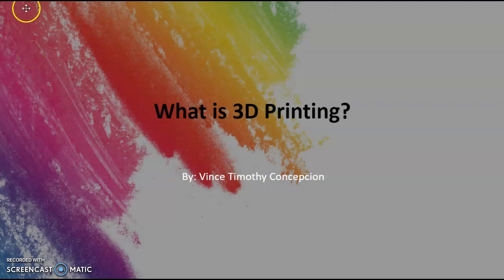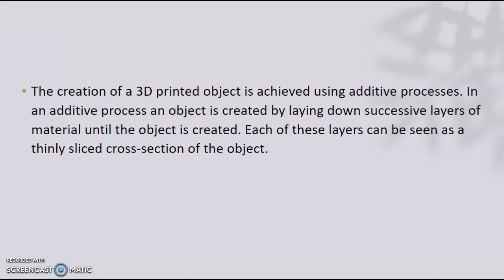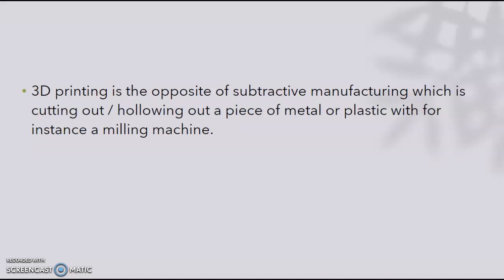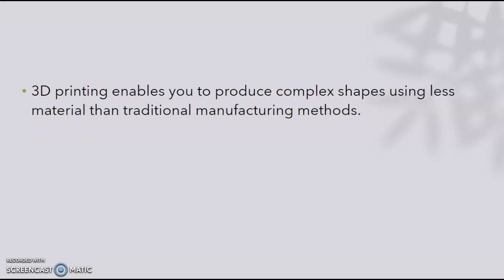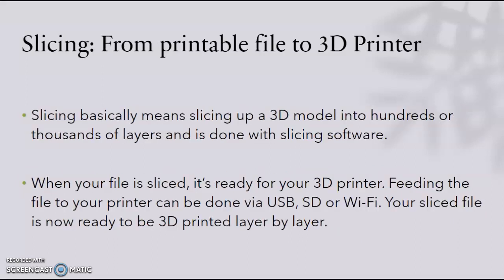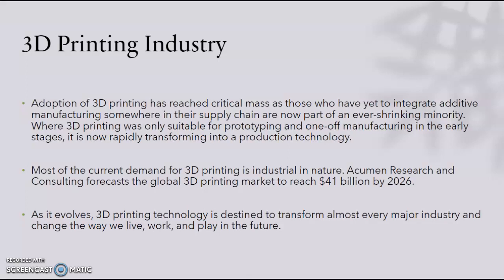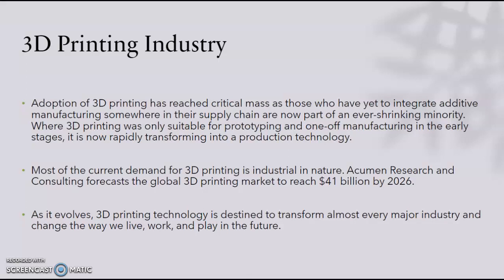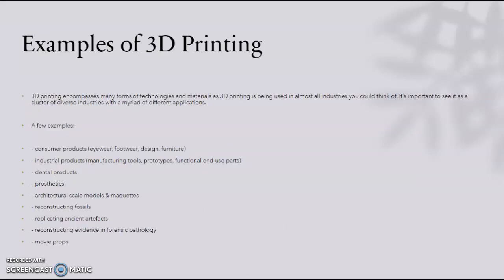Category 2_ Research Presentation_3D printing technology